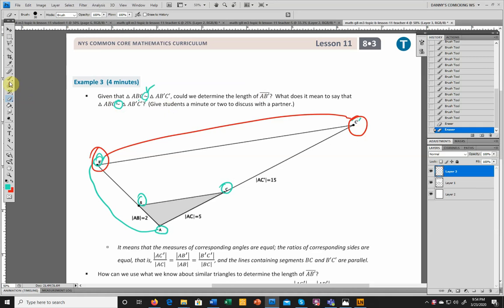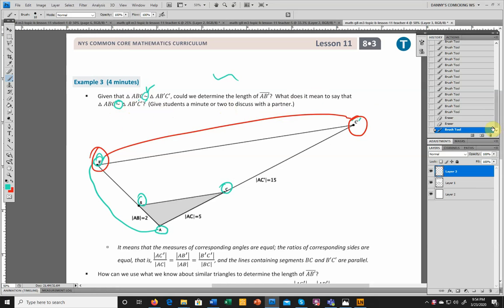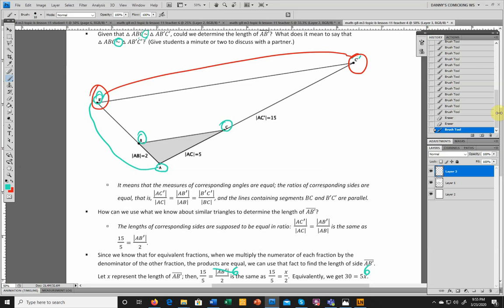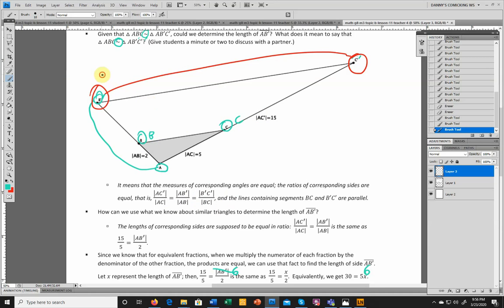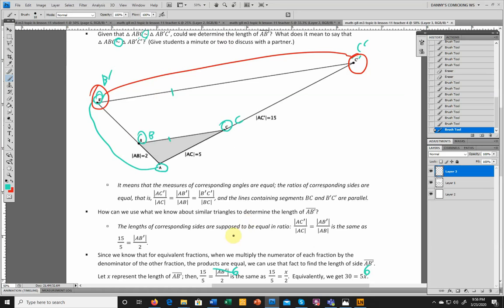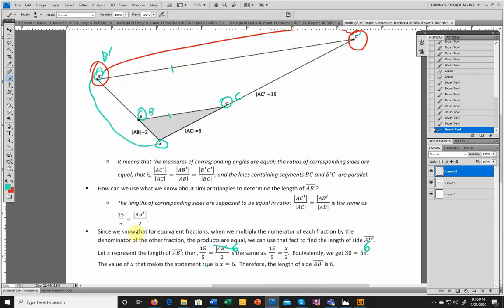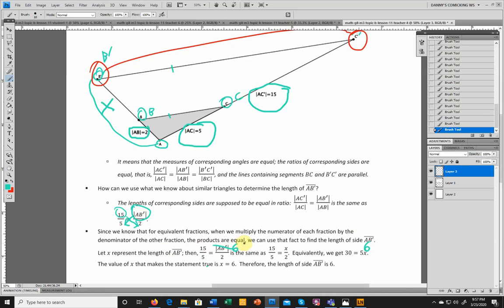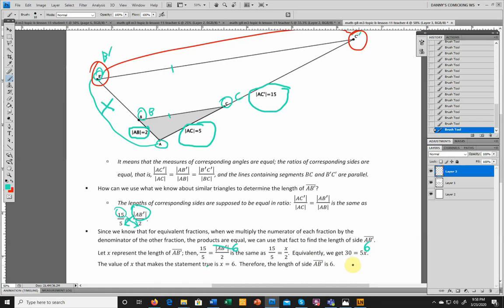8th grade lesson 11 vid 2